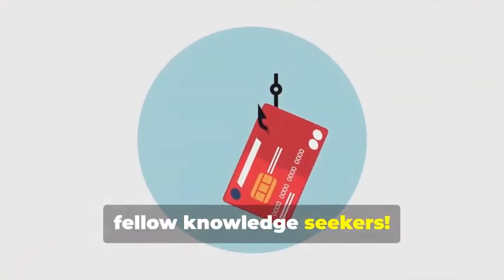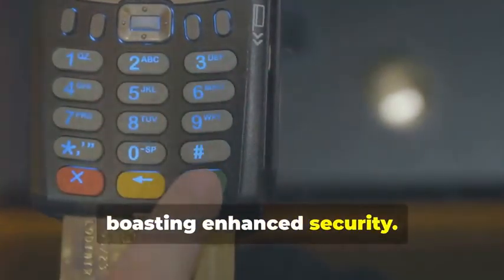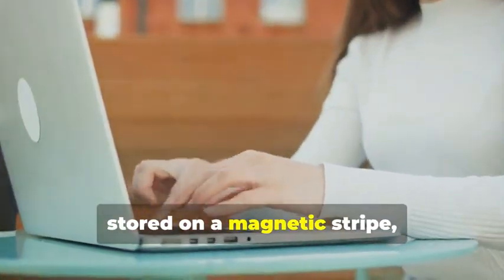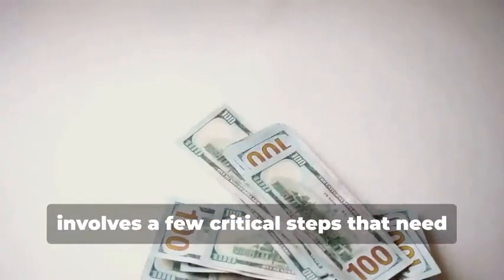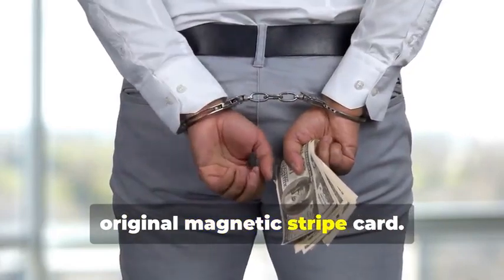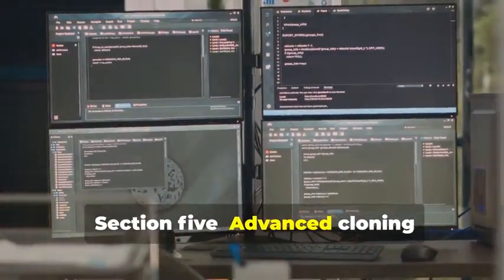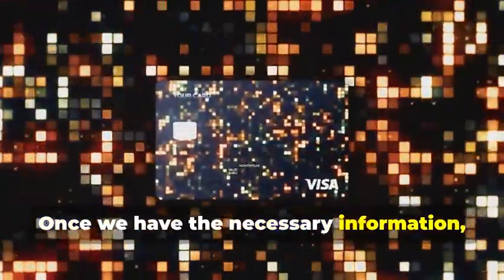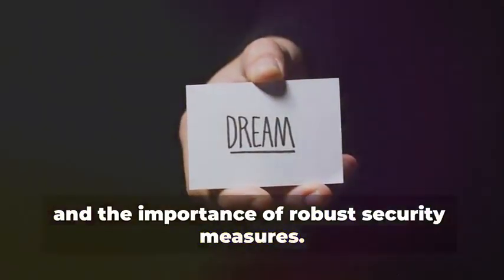The BEST Credit Card Swipe Technique You've NEVER Seen!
Watch as we demonstrate the BEST credit card swipe technique you've never seen before! This game-changing technique will revolutionize the way you use your credit card.